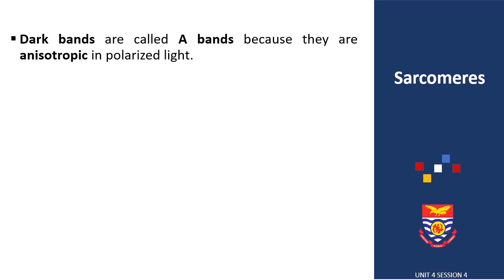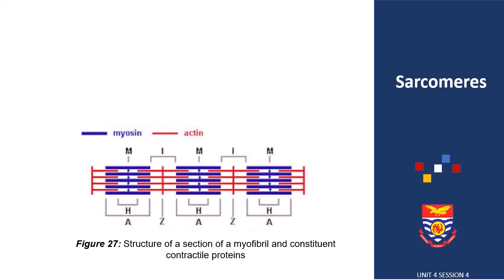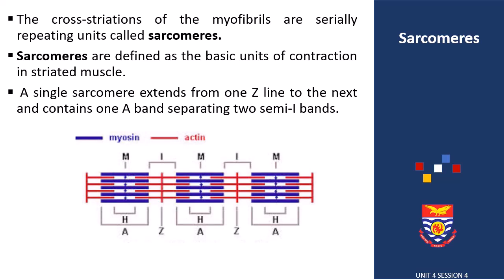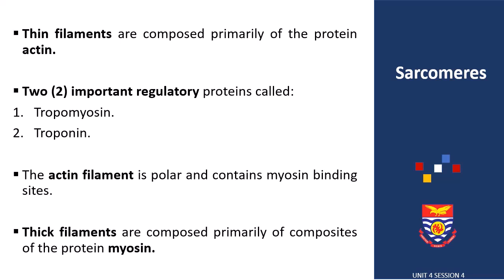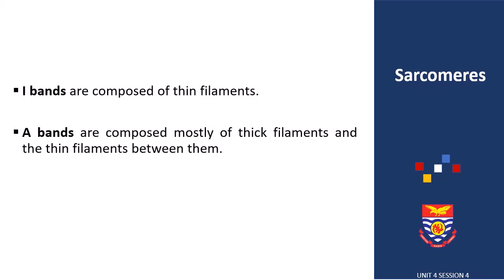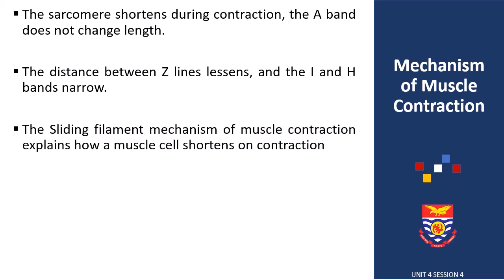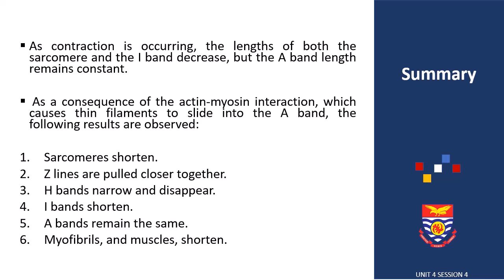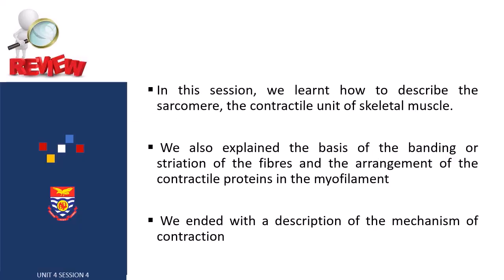Cell and Tissue Organization Unit 4 Session 4